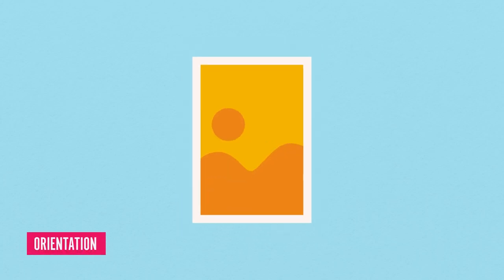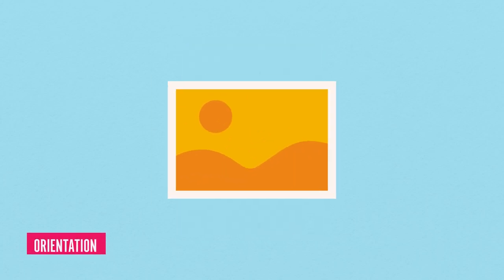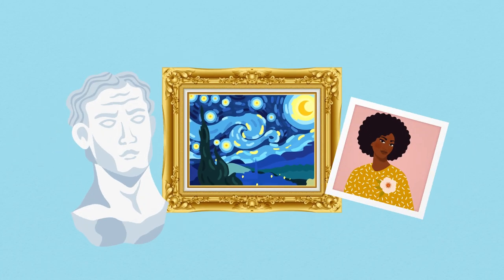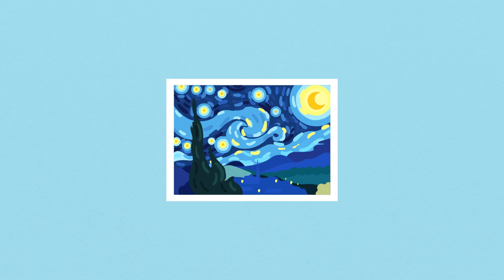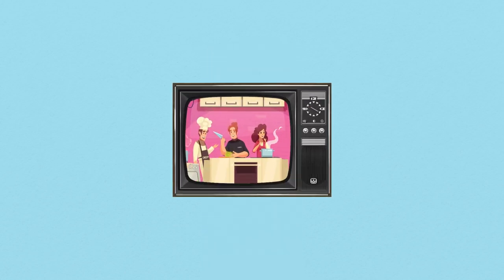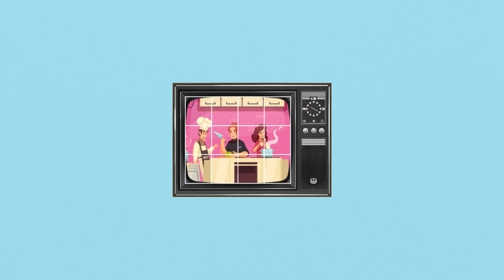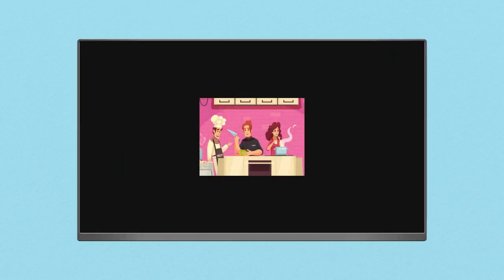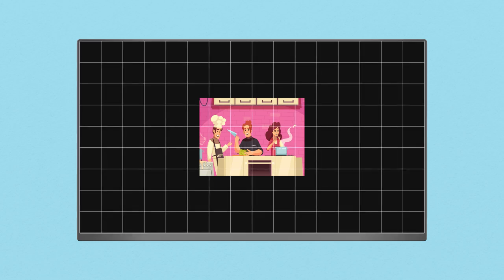Orientation & Aspect Ratio in Design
When we refer to orientation, we often think of portrait, landscape, or perhaps square. Each have their origins in traditional painting, sculpture and photography, describing the dimensions of artwork that features a person's face. Opera for body is portrait. Landscape orientation historically captures images of horizons and scenery. As such, the dimensions required the width to be greater than its height.

While square images became popular with users of the twin reflex camera in the 1870s and the Polaroid instant cameras of the 1970s and 80s that developed photos at six by six centimeters. These days, we consume imagery on a multitude of devices by rotating the screen 90 degrees. You can change the orientation from portrait to landscape to increase the scale of a video or responsive web page.

But describing visual media as being either tall or wide is sometimes inadequate, and we instead refer to its aspect ratio. Take your classic television programs that were broadcast in full by three aspect ratio, four units wide and three units tall. At the time, they filled the screen of a standard TV set, but seen on today's panoramic flat screen TVs ranging from 16 by 9 to 21 by nine, and aspect ratio.

The result is far from pleasant viewing. They either fit the height of the screen, leaving empty space on the left and right hand side, or fill the screen widths, cropping regions from the top and the bottom of the original footage. When it comes to creating digital media, it's always preferable to identify how it will be consumed to provide the best possible viewing experience for the end user.

00:00 What is orientation?
00:27 Square images in photography
00:45 Aspect ratio on digital smartphones
01:02 Aspect ratio in Tv